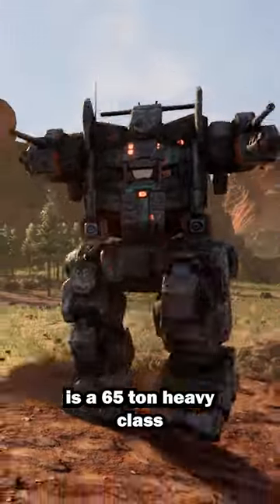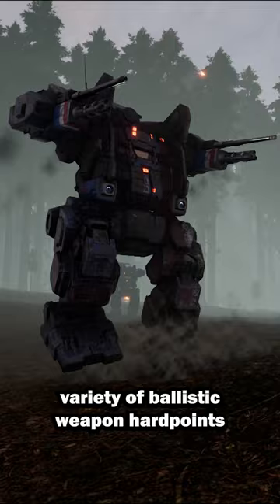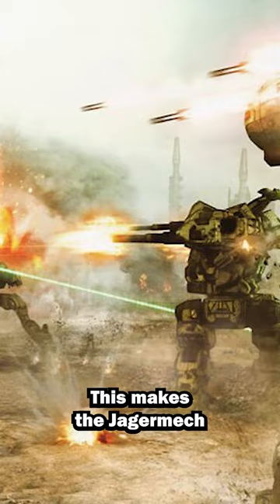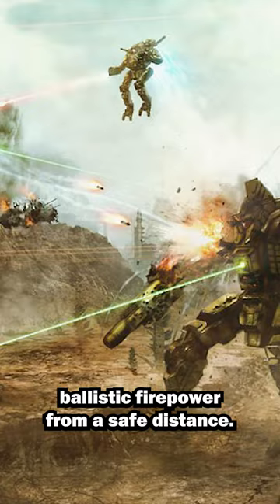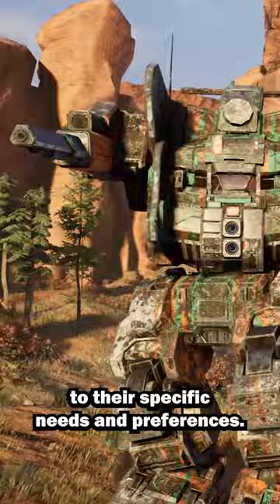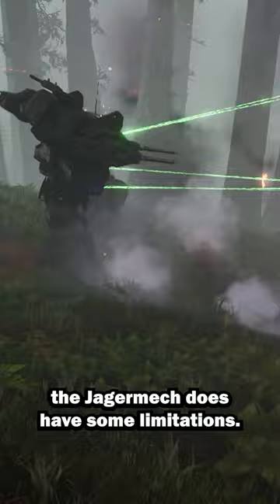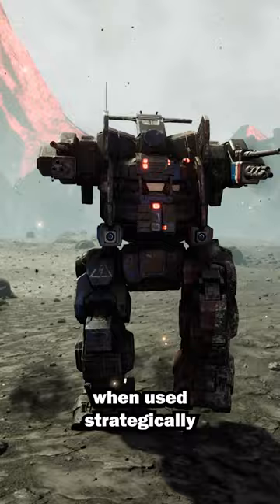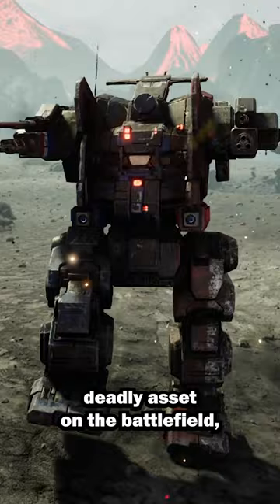The Ballistic Glass Cannon - Battletech / Mechwarrior Mech Spotlight: The Jagermech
The Jagermech is a 65-ton heavy-class BattleMech, with a  primary focus on long-range firepower and an emphasis on ballistic weapons. It is equipped with a variety of ballistic weapon hardpoints, which allow it to mount an array of autocannons, ranging from light to heavy calibers. This makes the Jagermech a formidable force on the battlefield, capable of delivering devastating ballistic firepower from a safe distance.

Its relatively simple and efficient design has also made it a popular choice for customization and modification by various Inner Sphere factions, mercenary units, and other groups in the BattleTech universe, allowing pilots to tailor it to their specific needs and preferences.

Despite its firepower and versatility, the Jagermech does have some limitations. Its focus on ballistic weapons means it may struggle in close combat situations, and its moderate armor can leave it vulnerable to sustained enemy fire.
However, when used strategically and in combination with other BattleMechs, the Jagermech can be a deadly asset on the battlefield, delivering precise and devastating firepower to enemies from afar.

Ingame footage taken from Mechwarrior 5: Mercenaries